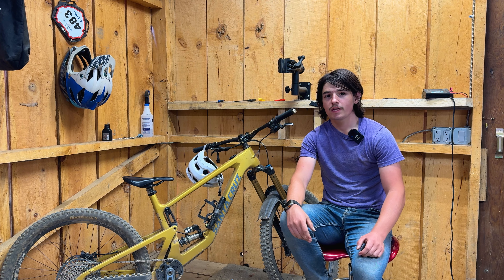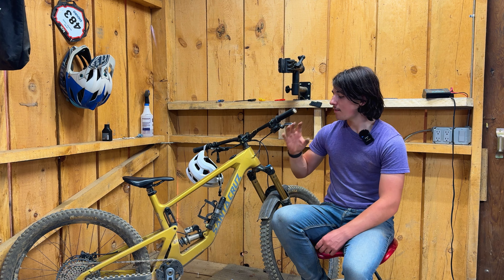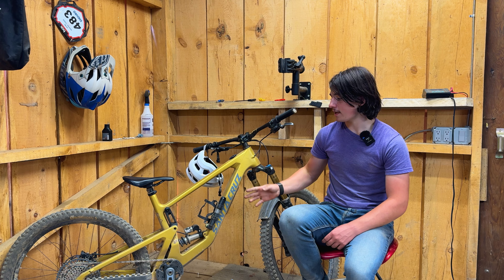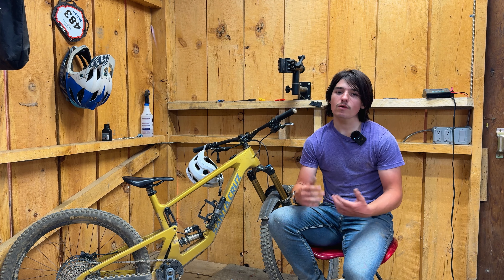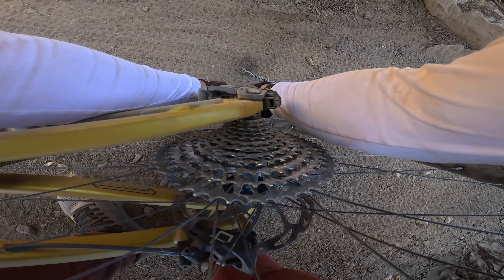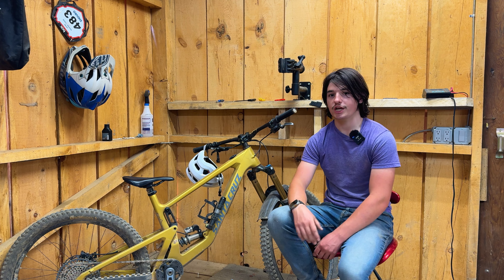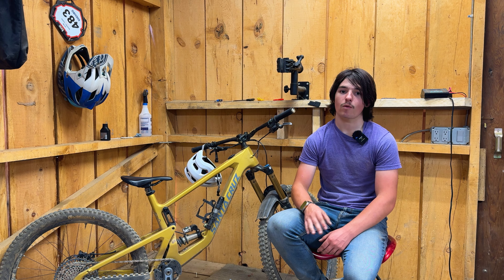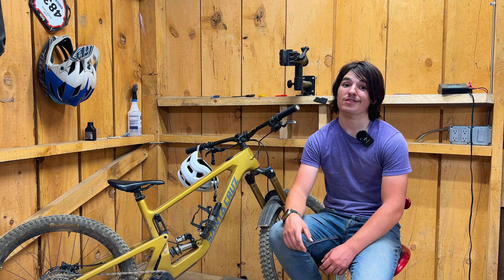How to Prepare for an Enduro MTB Race: Training, Nutrition, & Bike Setup Tips!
I have all the links to some of the stuff I talked about in this video linked below. It helps me out and you guys get some sweet perks!

3️⃣ Stinger Energy Chews

4️⃣ Zwift Trainer

Camera Gear Used In This Video:

1️⃣ Camera: iPhone 15 Pro

2️⃣ POV Camera: GoPro Hero 12 Black

3️⃣ Microphone: RODE Wireless Go II